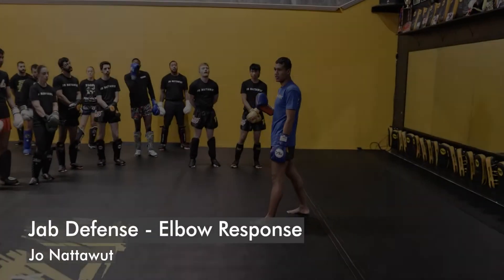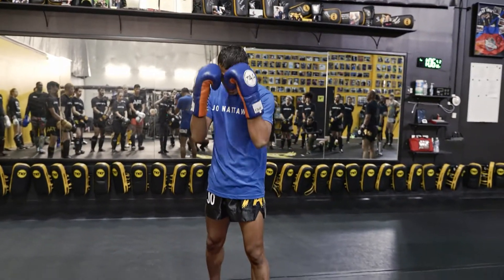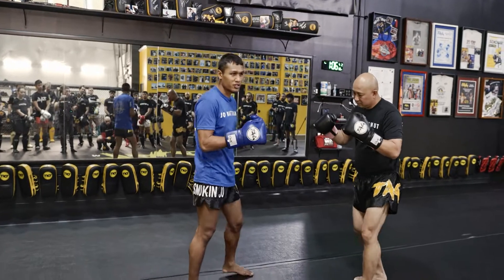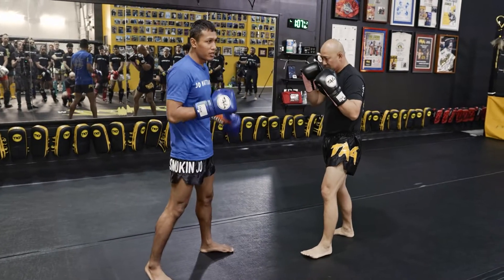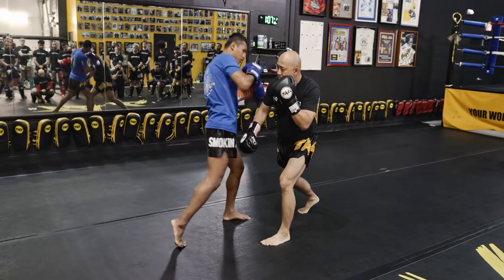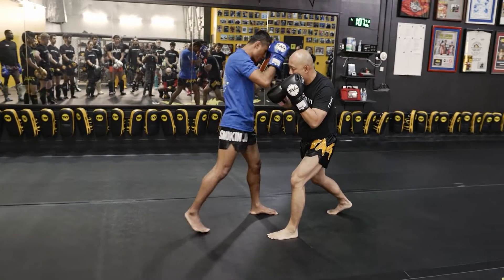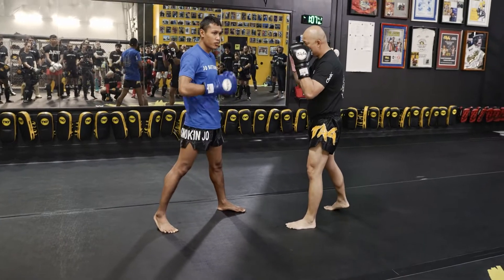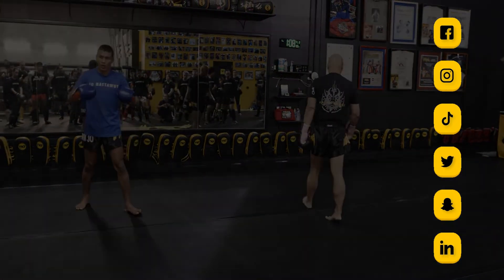Jab Defense - Elbow Response with Jo Nattawut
In this video, we will show you how to perform some Muay Thai defense techniques to avoid taking damage. Learn how to do the jab defense with elbow response by Jo Nattawut.

Or visit us:
45698 Elmwood court, suite B